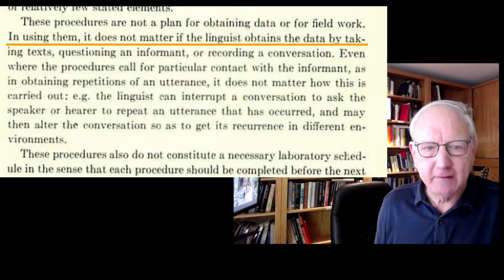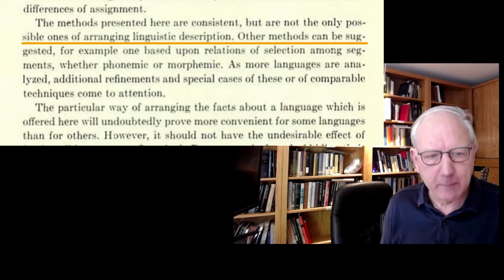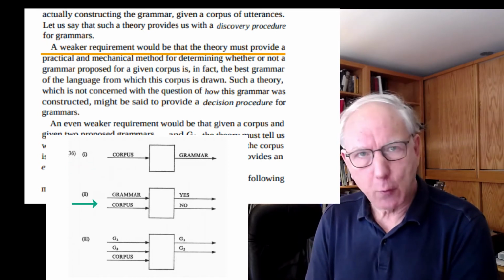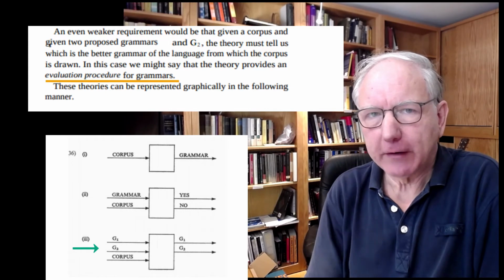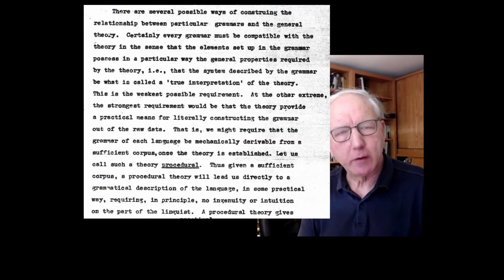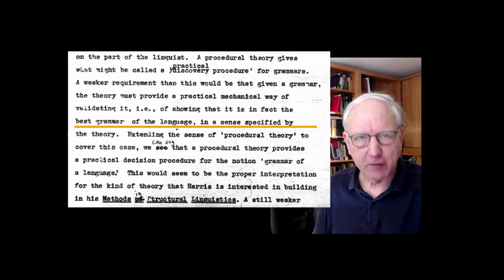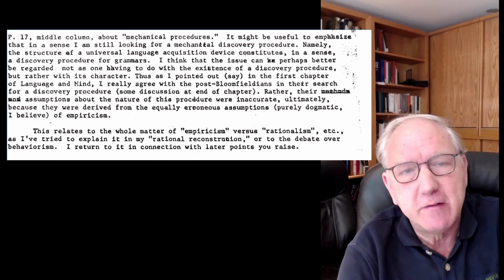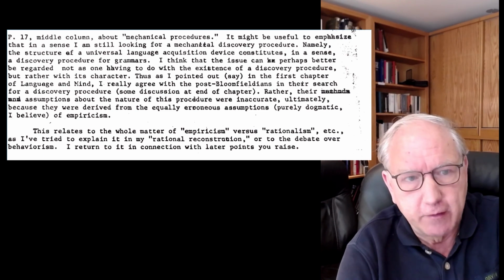Revised version: What you need to know about Zellig Harris, Noam Chomsky, and discovery procedures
When Noam Chomsky introduced generative grammar in the late 1950s, there was a lot of discussion about what he called 'discovery procedures,' but what he meant by that did not have much to do with what Zellig Harris was interested in. A close reading of what the two of them were saying makes for interesting reading, though. And it's relevant for everyone who is interested in algorithmic or automatic learning of grammatical structure today.
This version is an update, including some remarks from Noam Chomsky on his view on the subject quite a few years later.